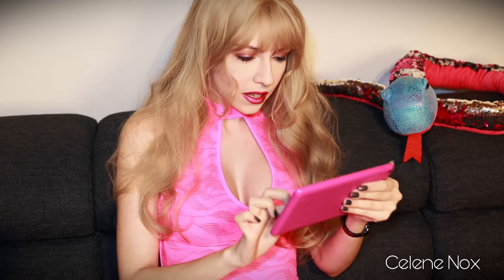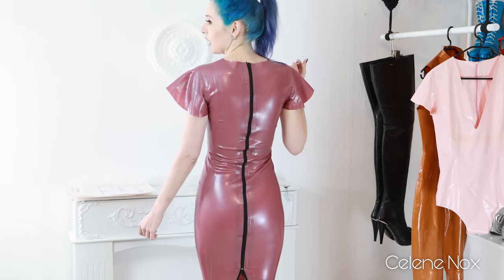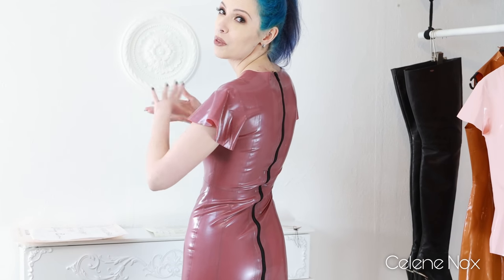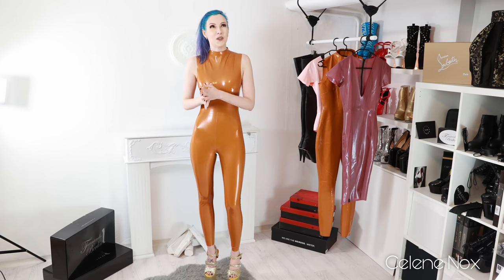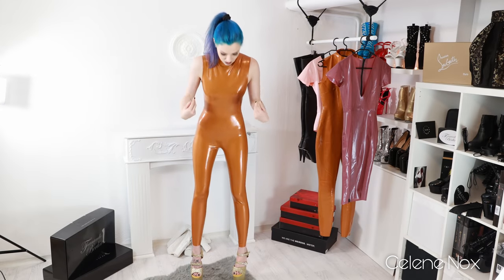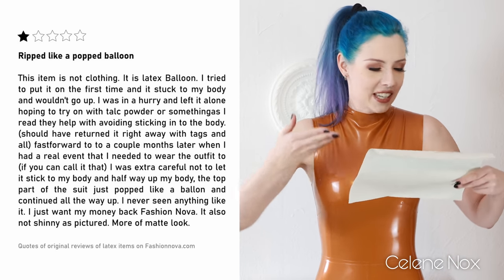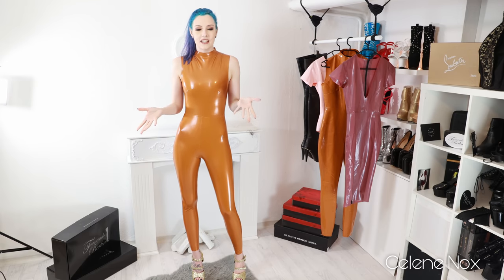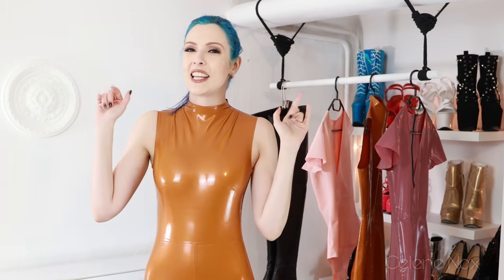Why Fashion Nova sold a real Latex Catsuit for 18€ and customers were unhappy and confused.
Wft happened here? Why I was able to buy not one, but two real latex catsuits for 19$ each? 🤯 Why were so many customers unhappy with what they got from Fashion Nova? Why can you get Latex and "Latex" in those kind of stores? Hear my story in this video!
PS: how did you like the intro? 😅

You want me to produce videos like this more often?

The catsuit from the video is now a bit more expensive again and only few are left:

Chapters:
0:00-0:48: Intro Story
0:48-6:50: Latex Dress by House of Maguie
6:50-8:32: Latex Bodysuit by House of Maguie
8:32-9:15: What happens if Fashion Nova tries selling Latex Catsuits?
9:15-13:16: Celene making fun of Fashion Nova Customers
13:16-16:16: Conclusion and Outro

Leggings: Ishtar & Brute Leatherette Leggings

That means while you get a discount on the regular price, I receive a small bonus for the recommendation to you. This way you can support me and my channel in a super easy way. 🖤
This video contains only my personal opinion.